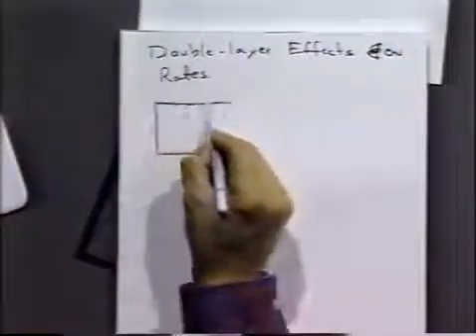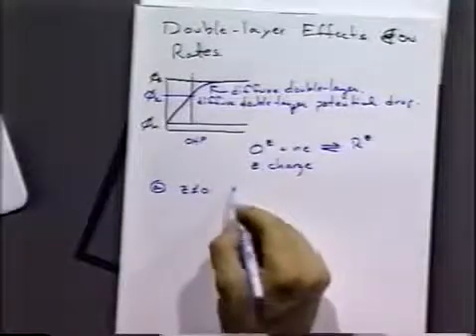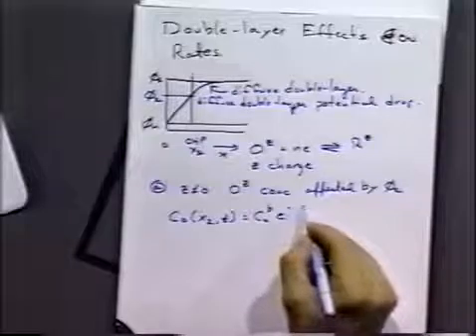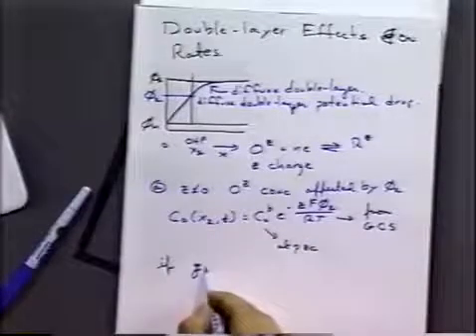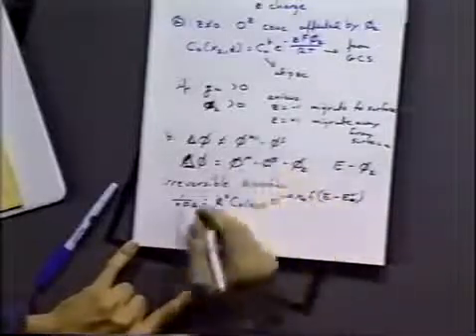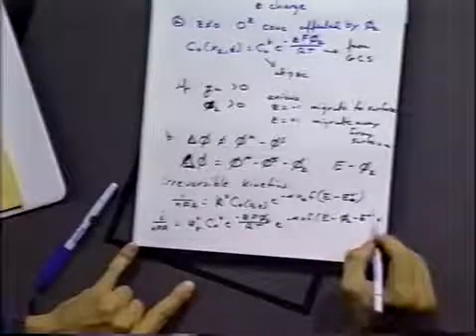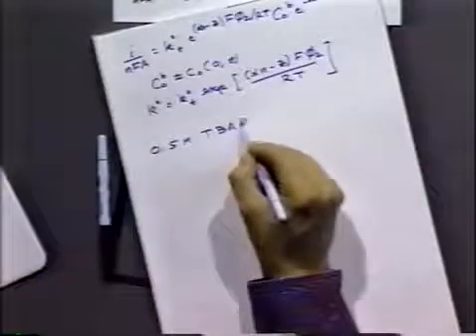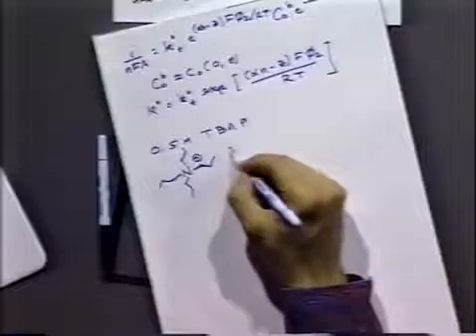61 Double Layer Effects on Electron Transfer Rates